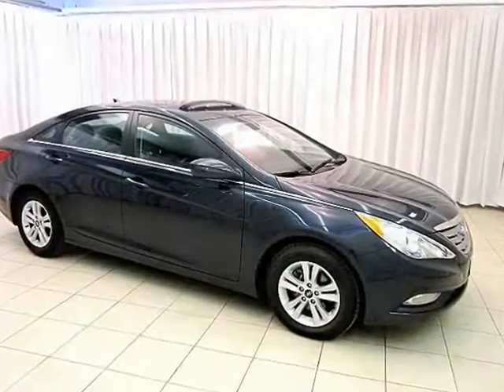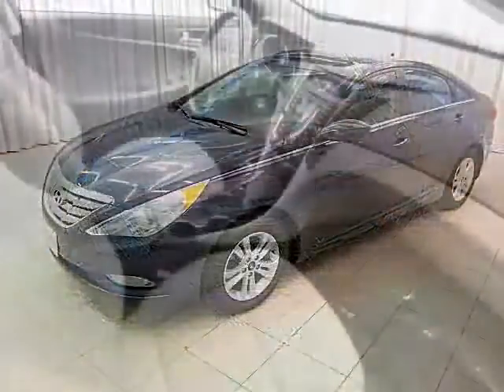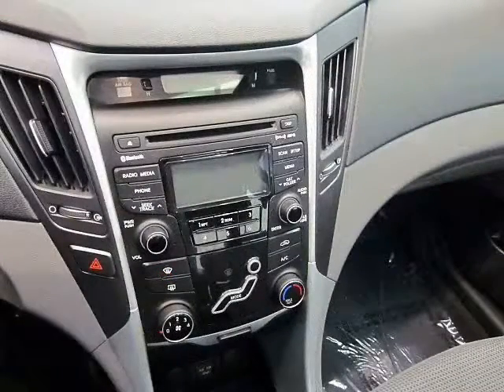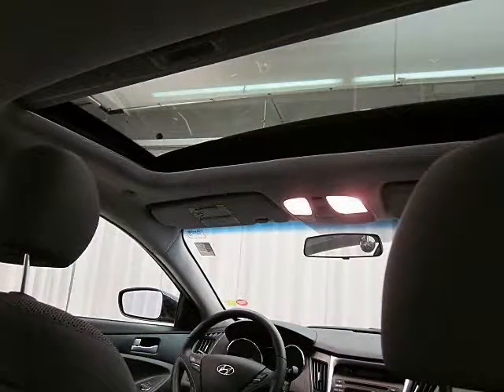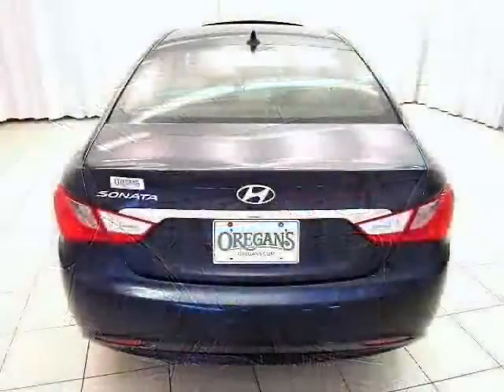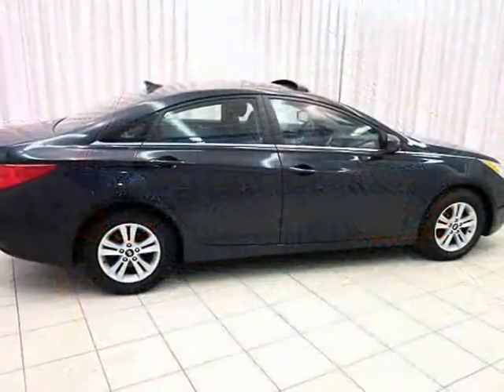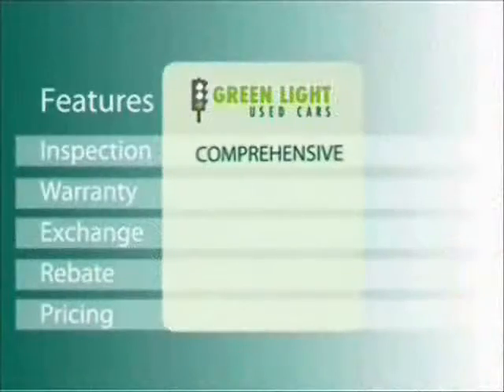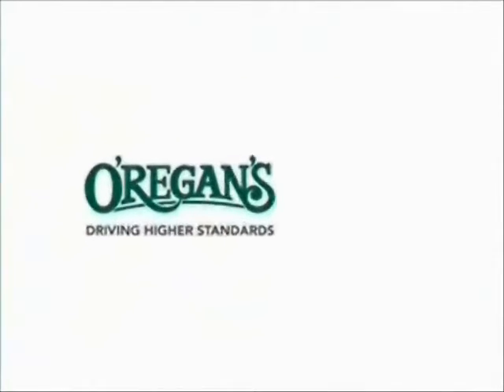TRANSFER G4134 dh sonata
Hyundai Sonata